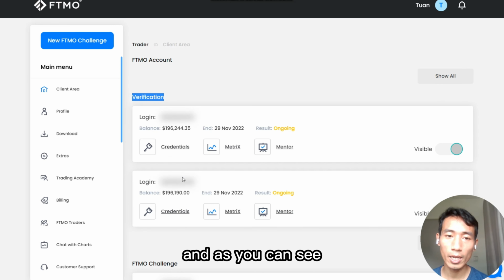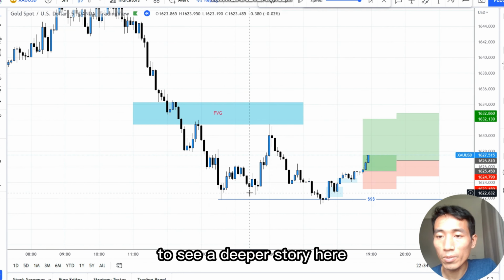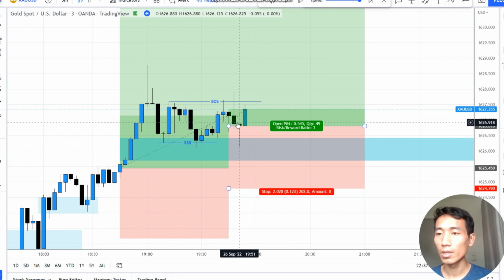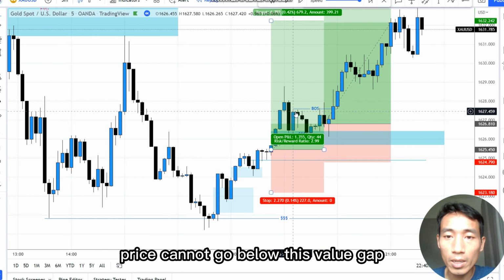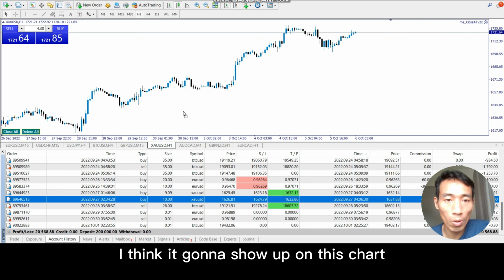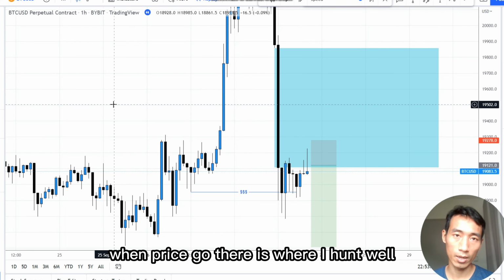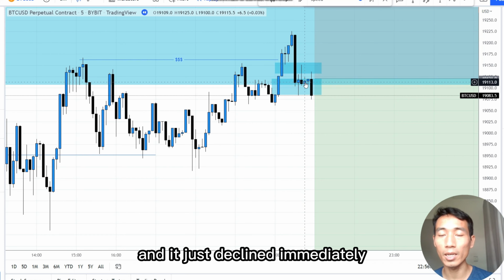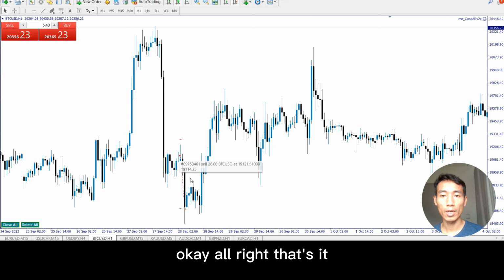2 Trades That Helped Me To Pass FTMO Phase 1